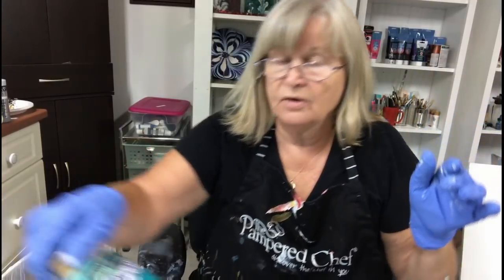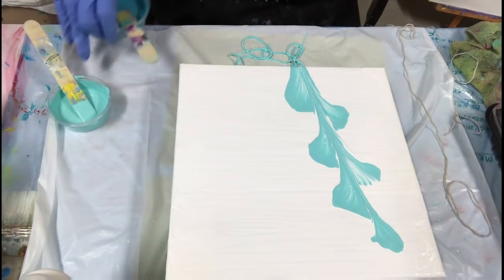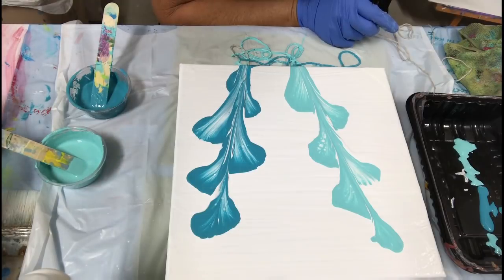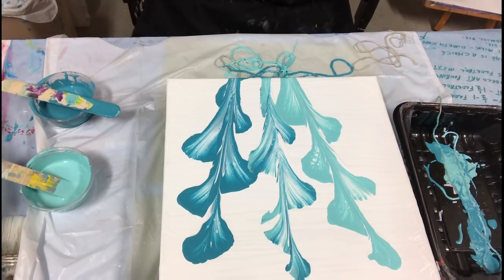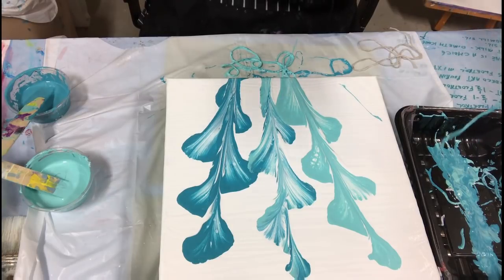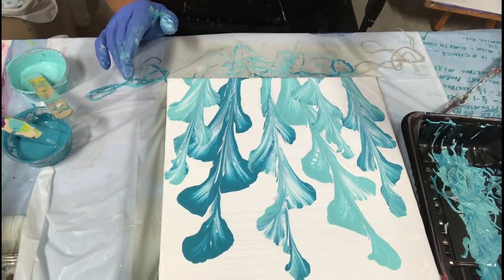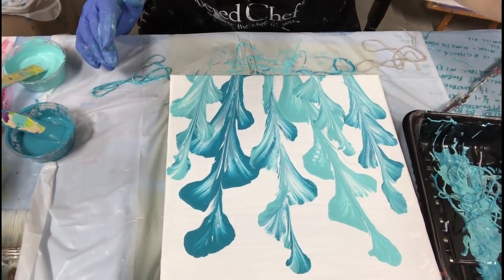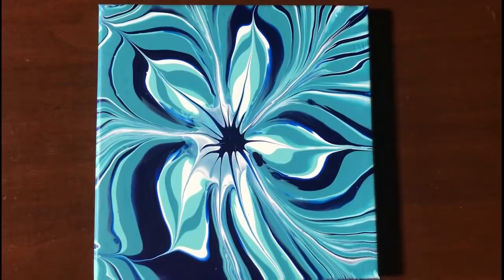(100) How to String Pull Acrylic Paint Pouring with DecoArt paint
How to String Pull Acrylic paint Pouring with Deco Art Paint.
Mix Acrylic Paint together and create abstract art using different mediums.
I used Deco Art Americana paint, Bahama Blue, Desert Turquoise, and Snow White.
Mixed 1-1 ratio Americana Paint and Deco Art Pouring Medium.
Cotton String.